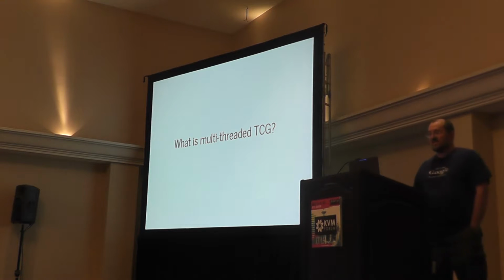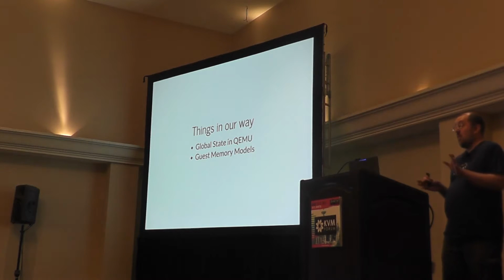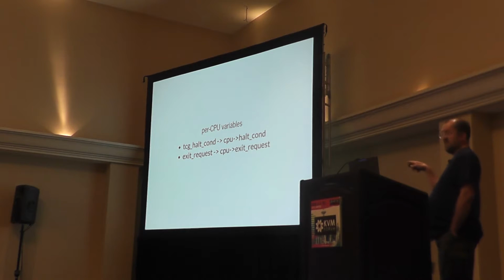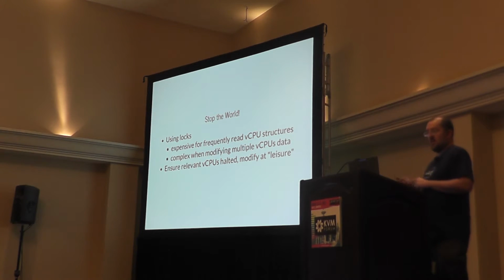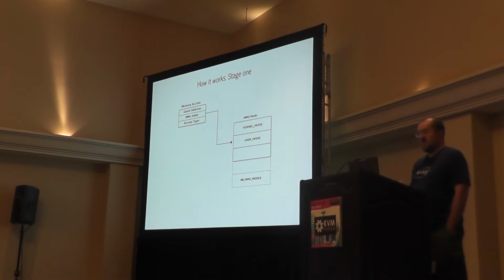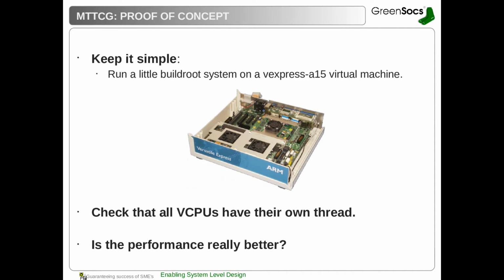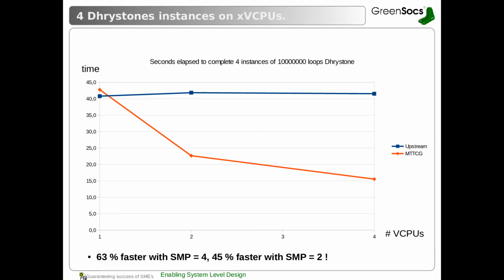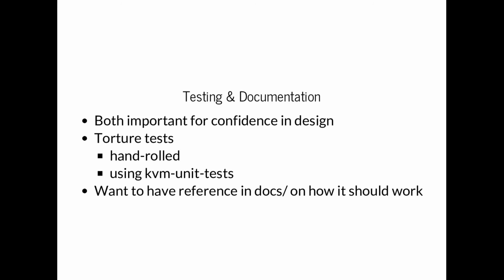[2015] Towards multi-threaded TCG by Alex Bennée and Frederic Konrad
While QEMU has continued to be optimised for KVM to make use of the growing number of cores on modern systems TCG emulation has been stuck running in a single thread. This year there is another push to get a workable solution merged upstream. We shall present a review of the challenges that need to be addressed: locking, TLB and cache maintenance and generic solution for the various atomic/exclusive operations. We will discuss previous work that has been done in this field before presenting a design that addresses these requirements. Finally we shall look at the current proposed patches and the design decisions they have taken.

Alex Bennée
Senior Software Engineer, Linaro
Alex is a senior software engineer working in Linaro's Virtualization team. | An experienced FLOSS developer with over 20 years of experience in embedded | and systems programming he currently spends most of his time on QEMU's TCG | based emulation. The first piece of assembly he wrote was for the 6809 in his | Dragon 32 followed by excessive pixel flinging on the 68000 before x86 took | over the world.

Frederic Konrad
Fred is a software engineer which is mostly interested in hardware
simulation projects like QEMU and SystemC. He is one of the contributor to MTTCG as it's a really interesting way to speed up the simulation.